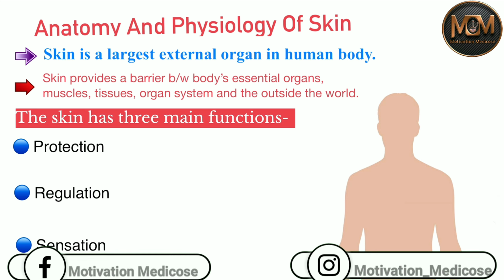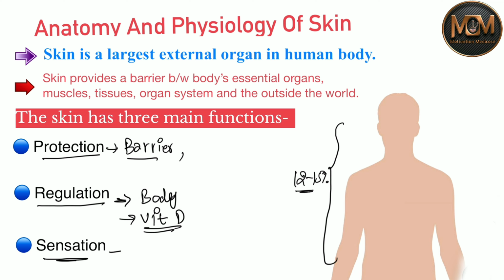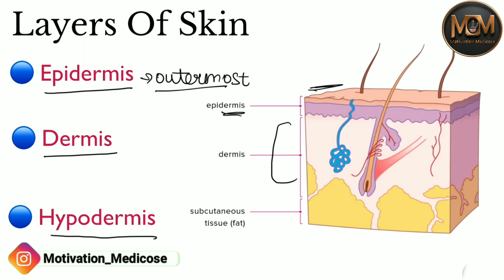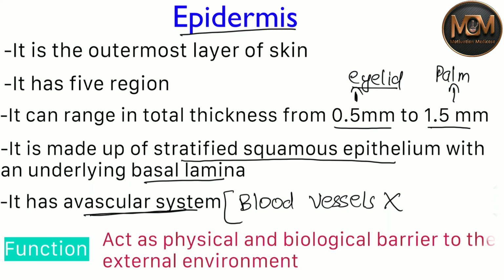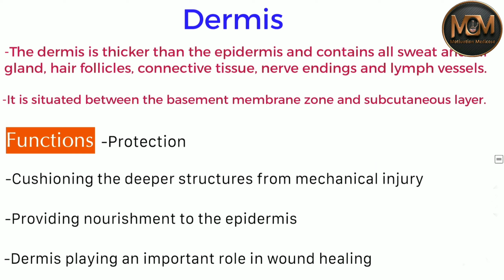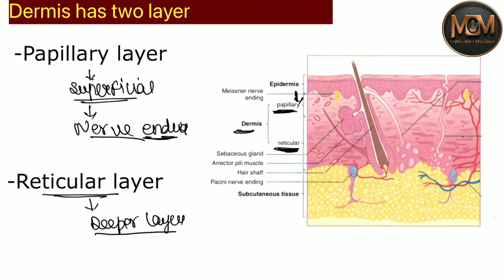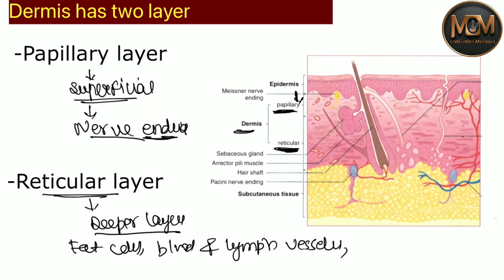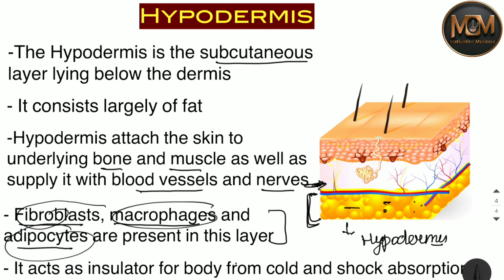Anatomy And Physiology Of Skin - Integumentary System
Skin has three layers: The epidermis, the outermost layer of skin, provides a waterproof barrier and creates our skin tone. The dermis, beneath the epidermis, contains tough connective tissue, hair follicles, and sweat glands. The deeper subcutaneous tissue (hypodermis) is made of fat and connective tissue.

Skin
Skin anatomy
Anatomy and Physiology of skin
Integumentary system
Epidermis
Dermis
Hypodermis
Skin physiology
Sweat gland
Motivation medicose